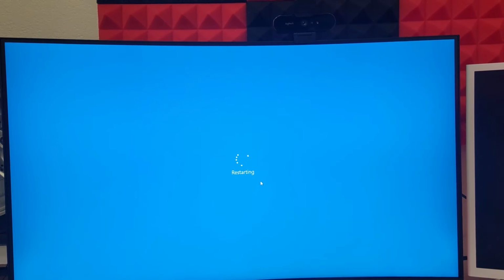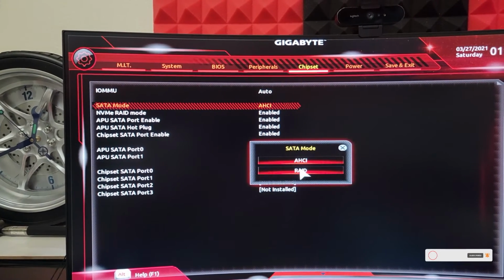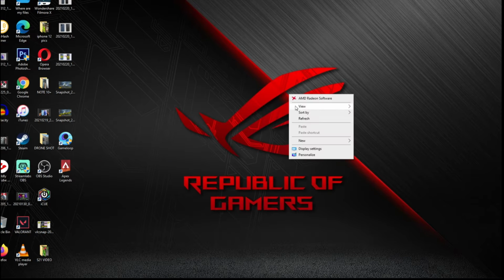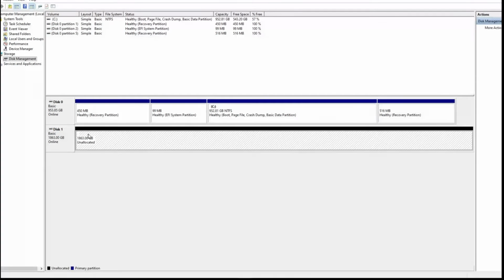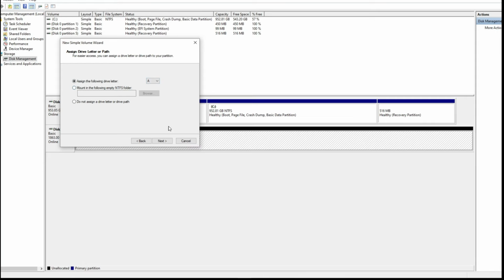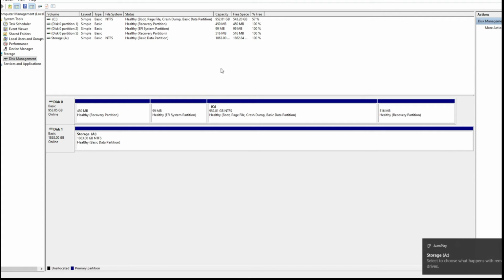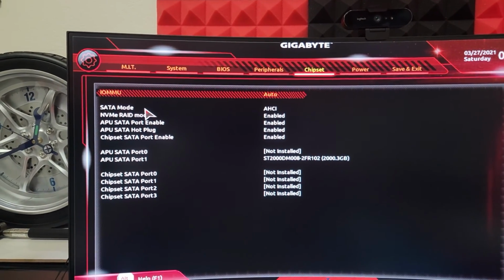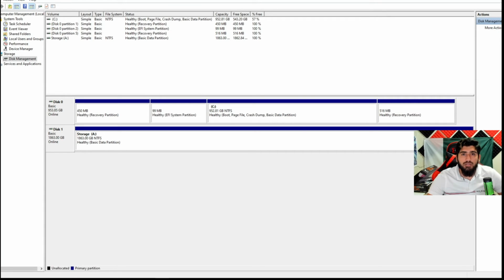How to fix hard drive not showing issue in Windows 10